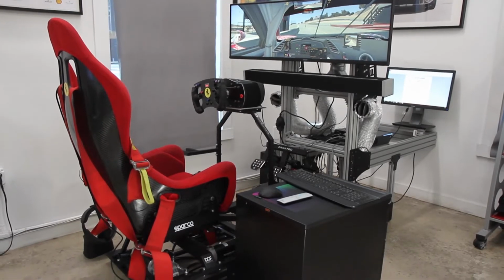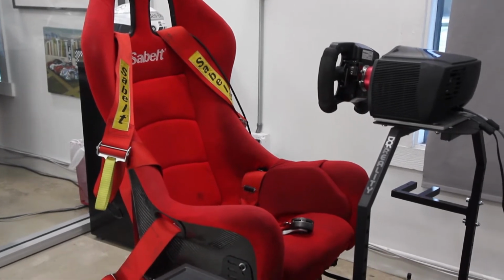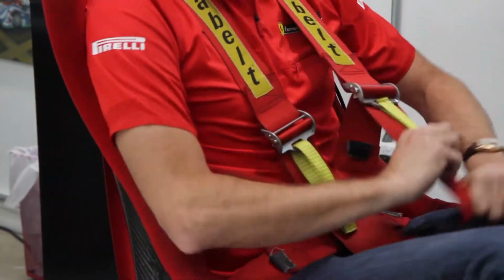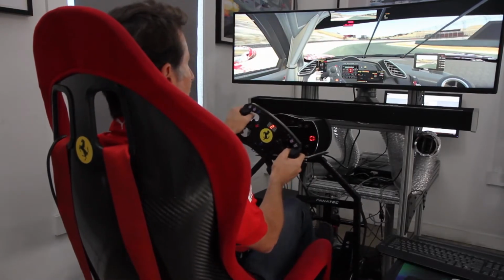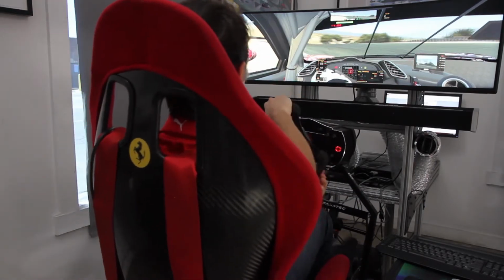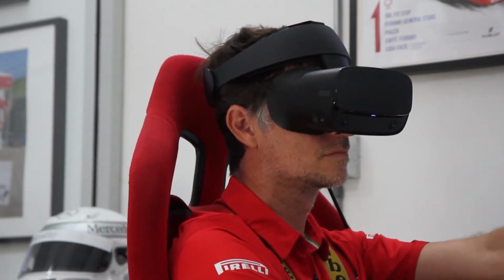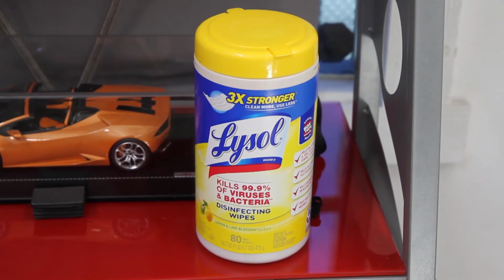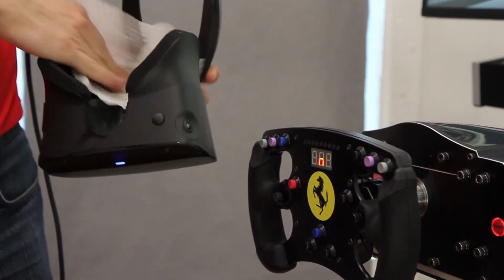Coronavirus prevents us to race? So let's race!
We have to adapt to the current situation and limit the spread of the Coronavirus. So all our Track Events are halted until further notice.
But at Fast Toys we tend to find alternative source of enjoying the race tracks.
Exclusively catered for our Racer Members, the Fast Toys Sim Rig is now fully operational at Fast Toys HQ in Los Angeles.
The rig is equipped with the latest technology to make you feel you drive the real thing. And as we are race car drivers, the expectations are pretty high!
Real racing seat and 5 point harness from our Ferrari 458 Challenge, Full 3 axis motions rig with traction loss, Oculus Rift S for a Virtual Reality experience and full immersion, Fanatec steering wheel and pedals and a sound system that emulates the sound of the race car.
And to prevent spreading the virus, we sanitize the steering wheel, the Oculus and the harness so the next person is safe.
Few precautions though to use our simulator:
- If you are sick or feel sick, stay at home. If we feel or see you have symptoms, we will send you home.
- Sessions are on appointment only (no walk-ins).
- One person at a time at Fast Toys, you can't come with your friends or family.
- 6ft safe distance will be maintained between Fast Toys employee and participant.

This service is ONLY available to our Racer Members.

Stay safe!